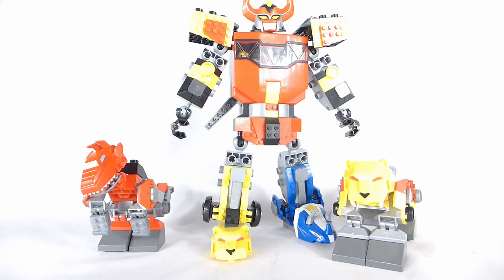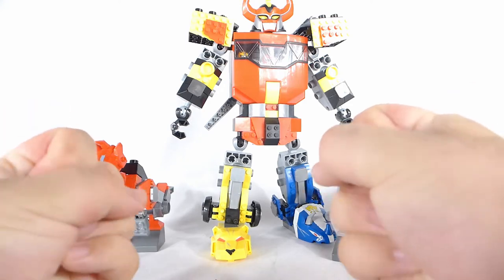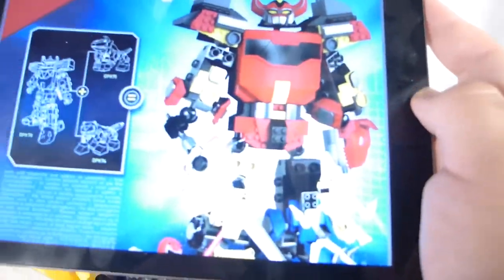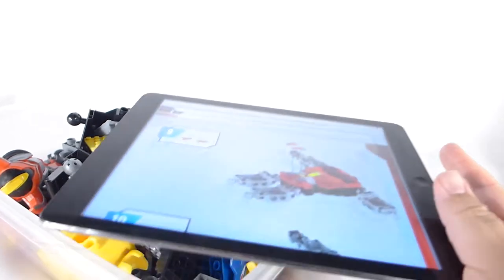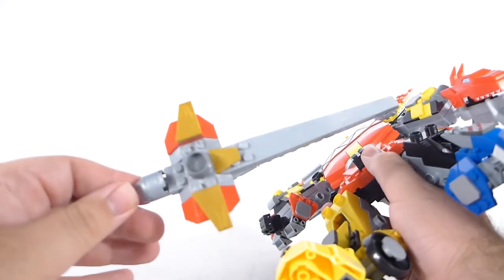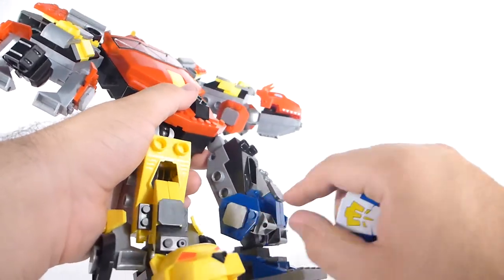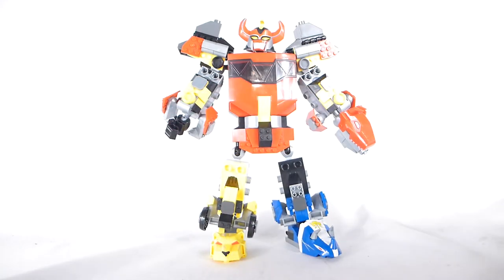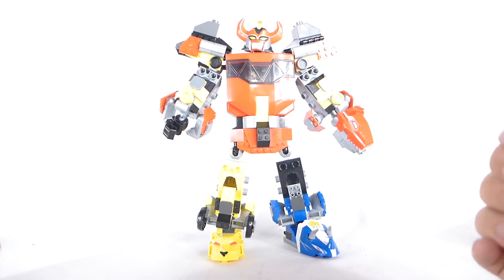Building the Mega Contrux Power Rangers SUPER MEGAZORD!